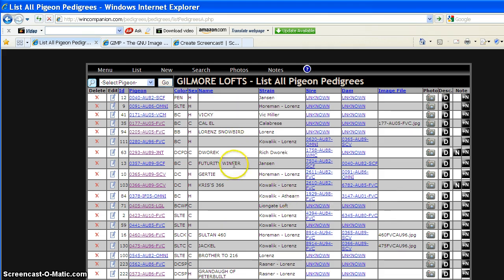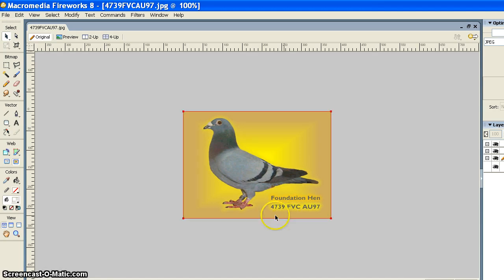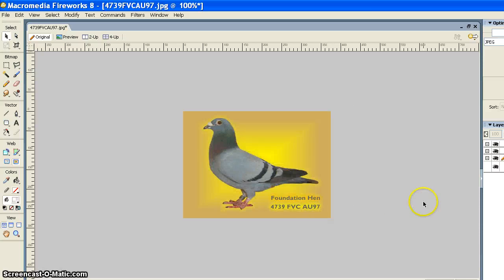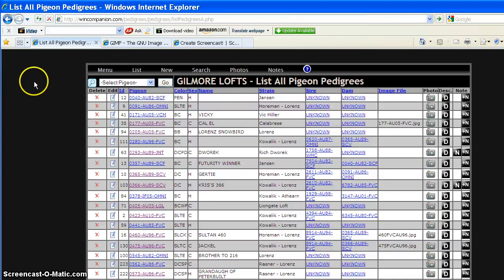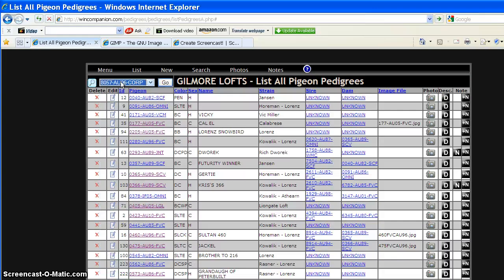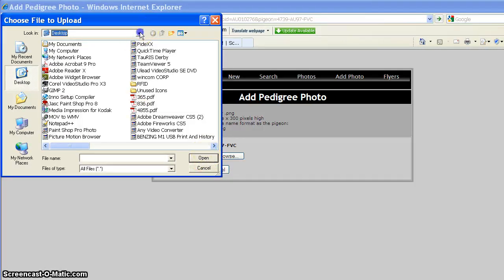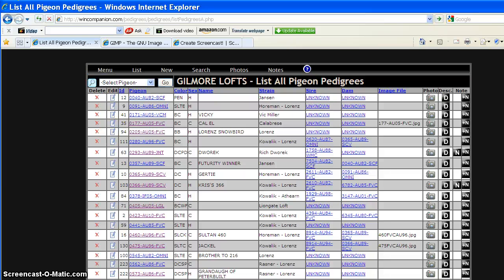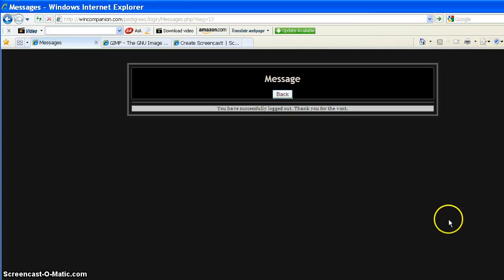Win Pedigree Add a Photo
Learn how to add a photo to your Pigeons Pedigree